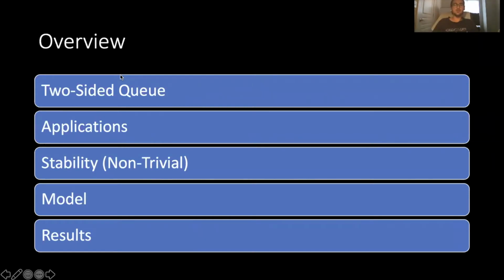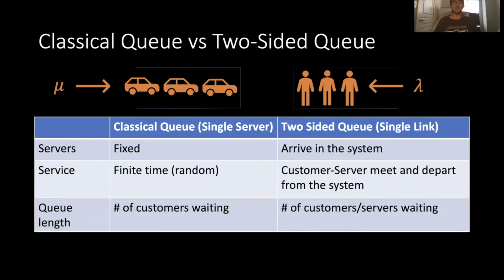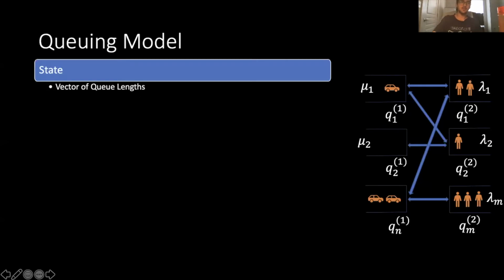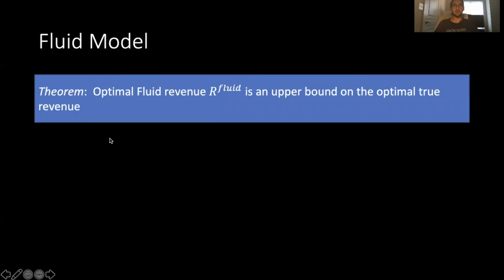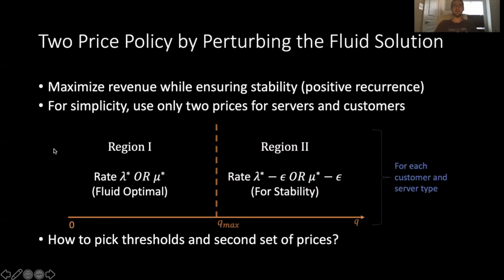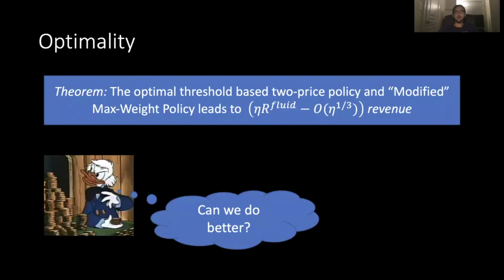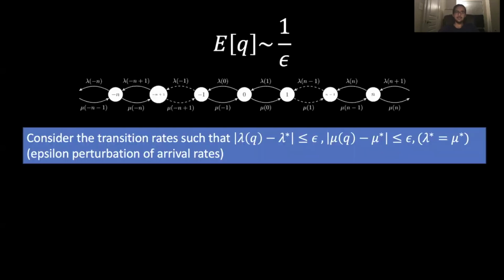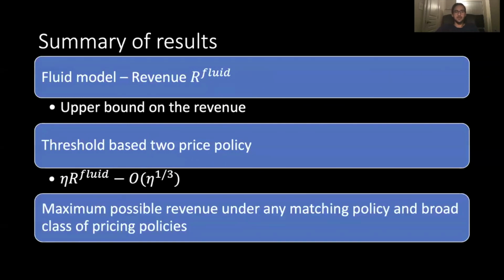Dynamic Pricing and Matching for Two Sided Queues